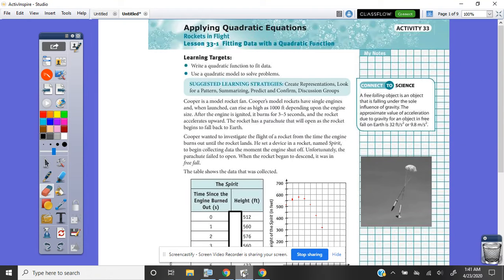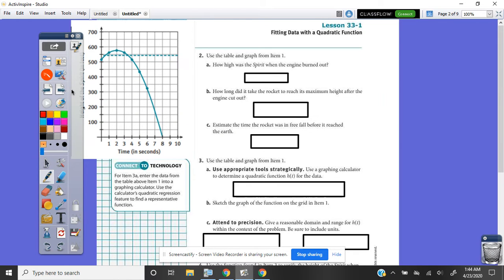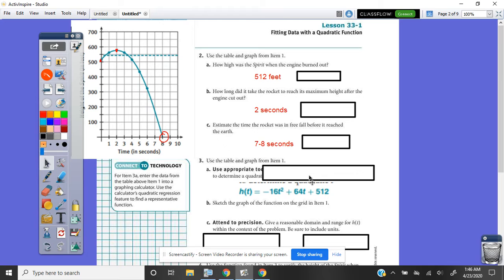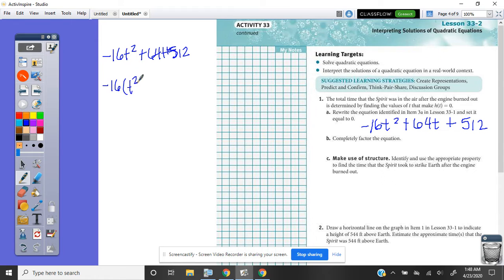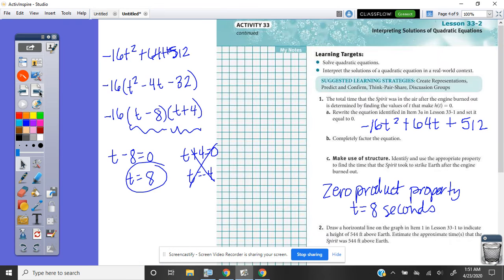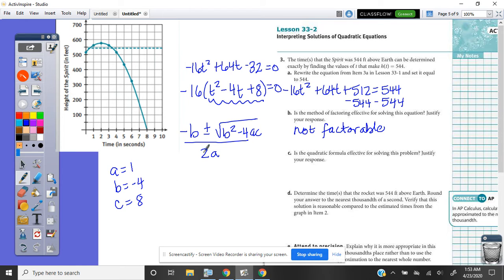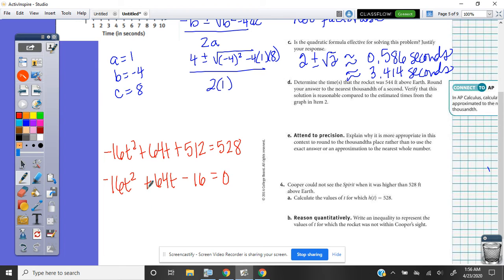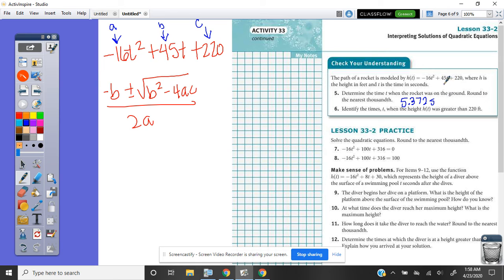Unit 5 Activity 33 with Mrs. Harlan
Thank you to Mrs. Debra Harlan for recording the Activity 33 Review